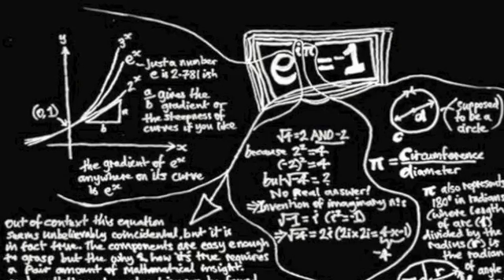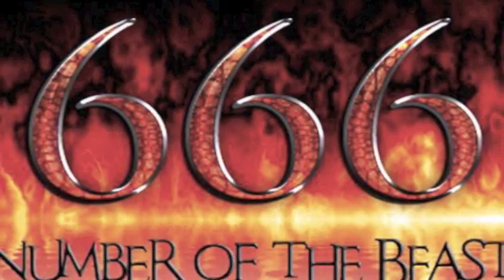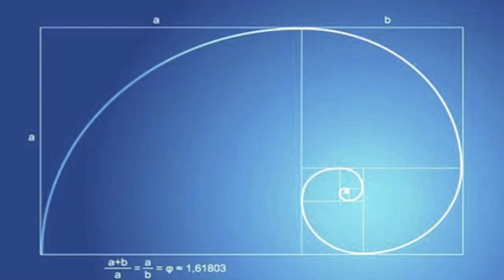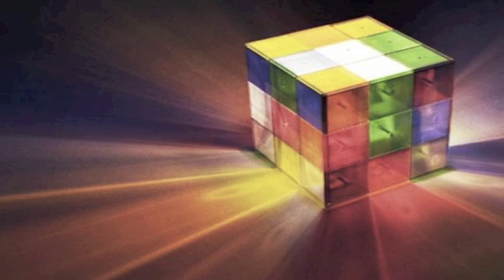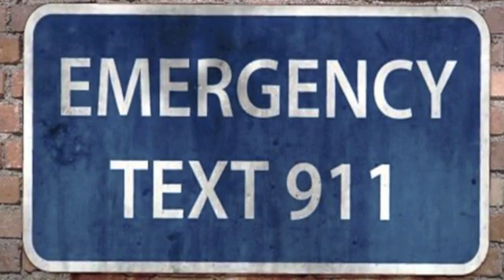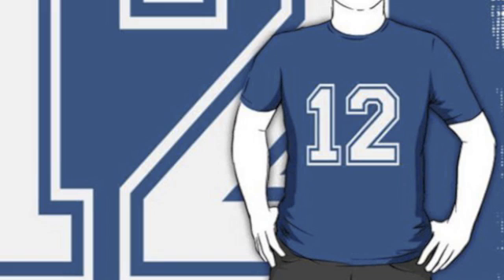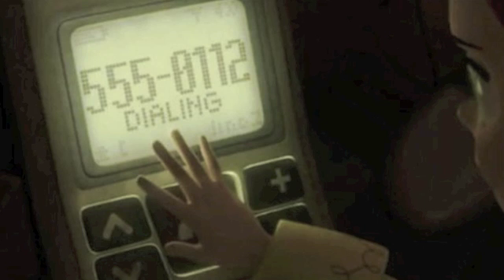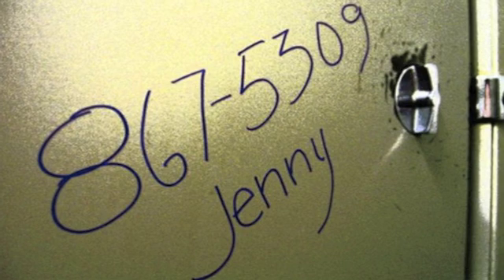25 Famous Numbers And Why They Are Important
Ever since the development of arithmetic people have been fascinated with numbers. Some view them for their esoteric meaning while others see them through a mathematical eyes. Either way, numbers are everywhere and there is no way of escaping them. Some numbers, however, are found more often in our universe than others. These special numbers typically have some unique property that influenced us to add it to our list of 25 famous numbers and why they are important.

Check out the text version too!

Here's a preview:

Pi (3.14...)
Euler's Number (2.718...)
Euler's Constant (.57721...)
4.6692
666
Googol
Zero
One
Seven
The Golden Ratio
Five
Eight
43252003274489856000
13
18
911
15
12
10:10
23
32
555
Ten
365
867-5309